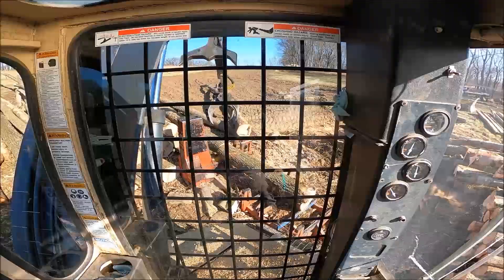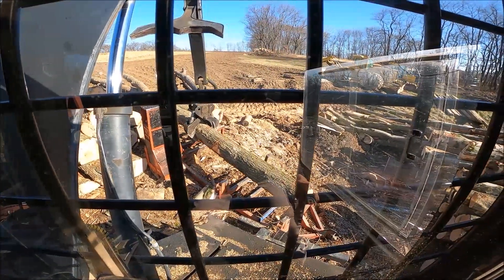Cuttin logs for a mill and not for sale, a little different than i'm used too..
still gettin used to it